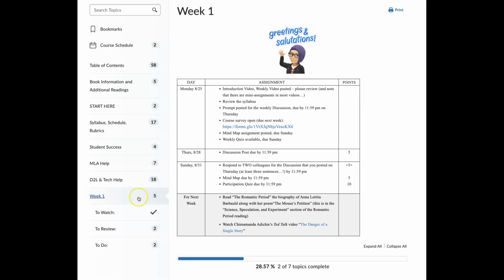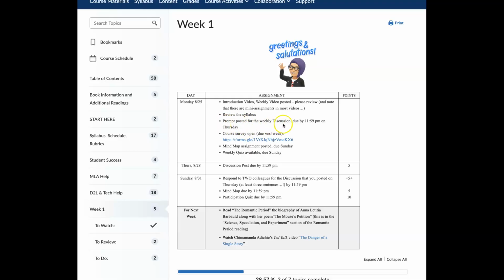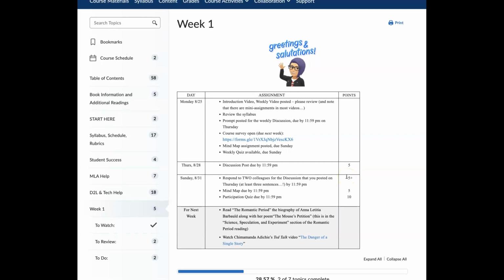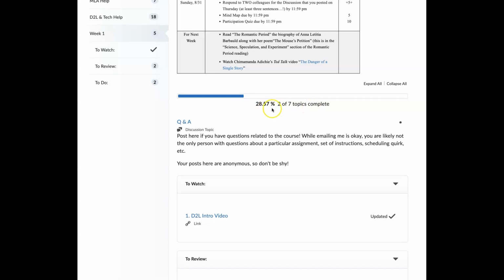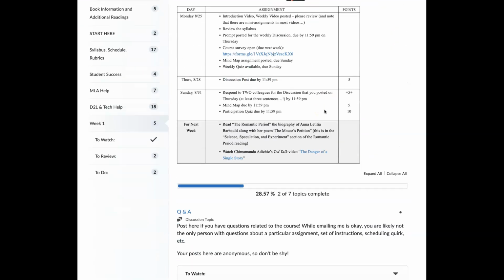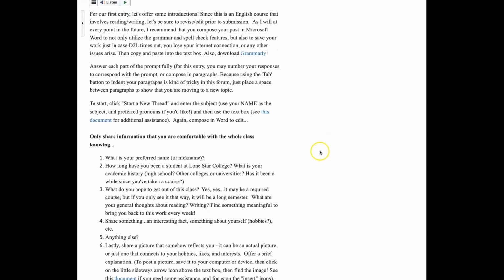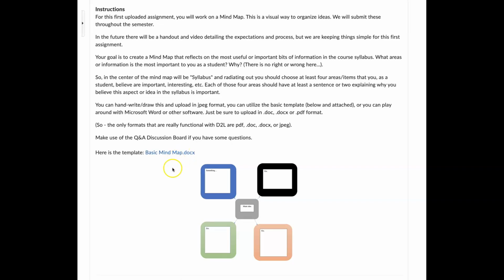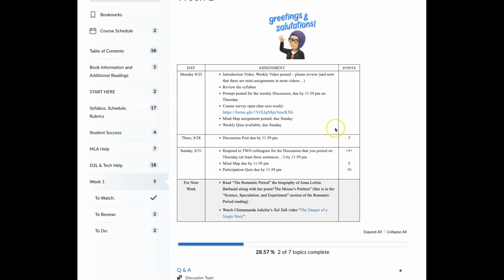Week 1 ENGL 2323_FA25